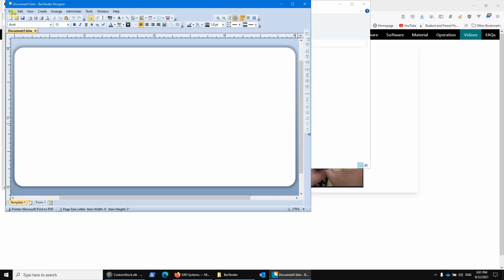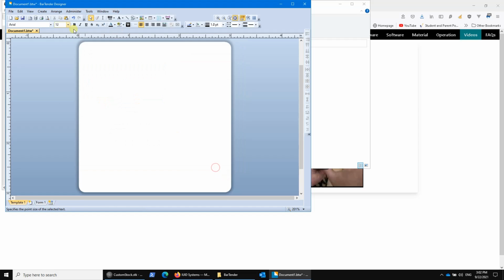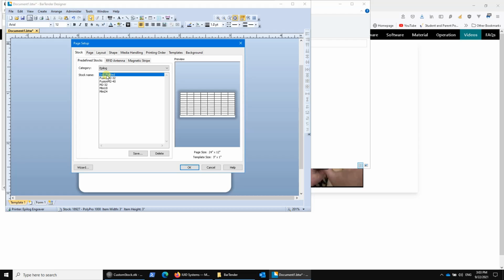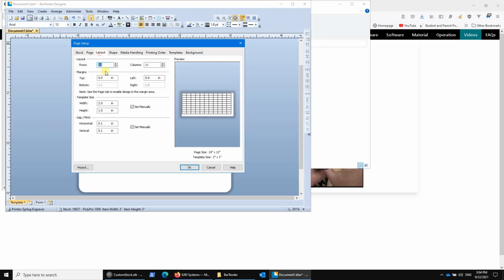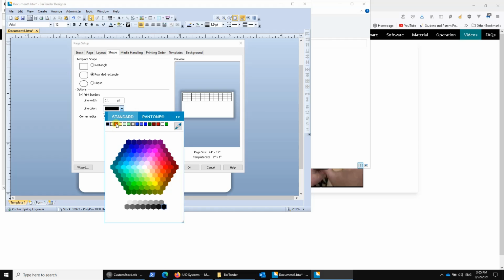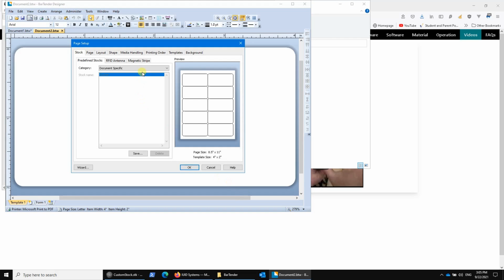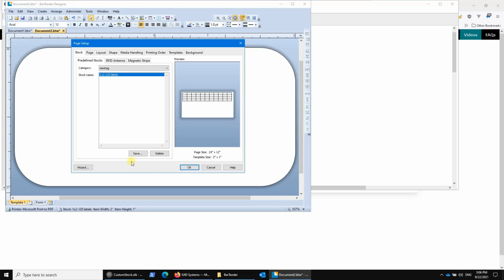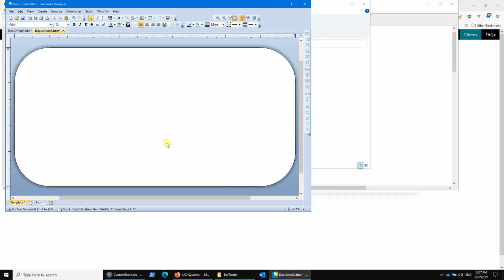Bartender IUID Template Design: Part 1 - Page & Label Sizing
This initial IUID template design tutorial shows how to select from Bartender's built-in label size options, or to create your own custom page and label sizes.